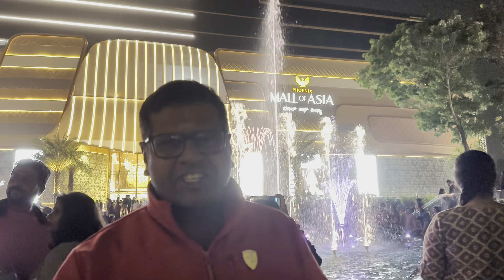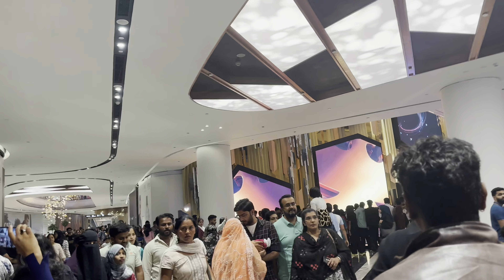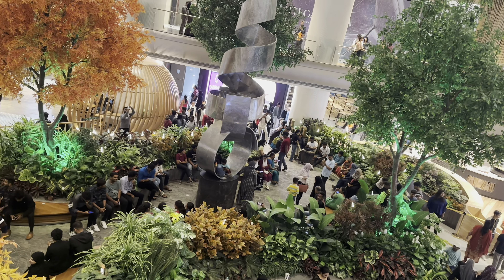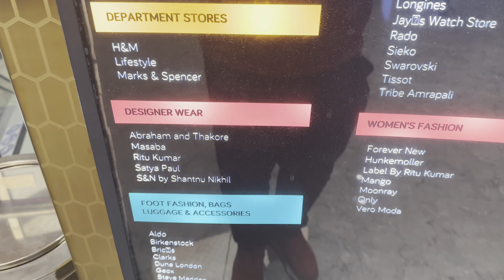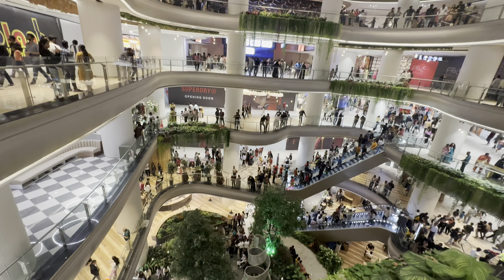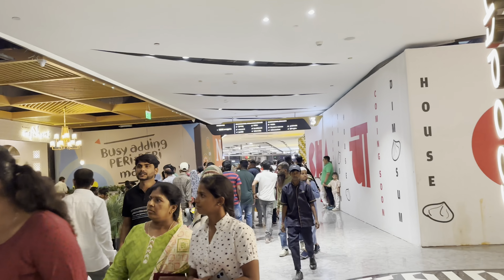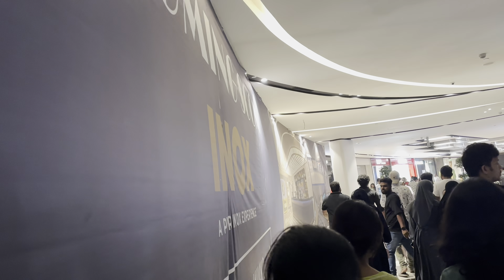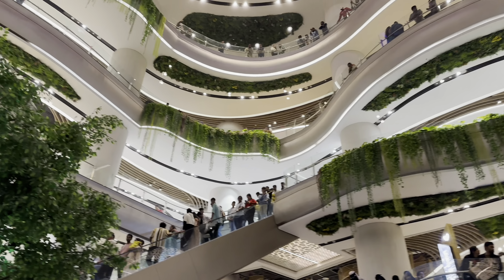India's Most Glamorous Shopping Destinations I Phoenix Mall of Asia @ Namma Bengaluru I Video #58